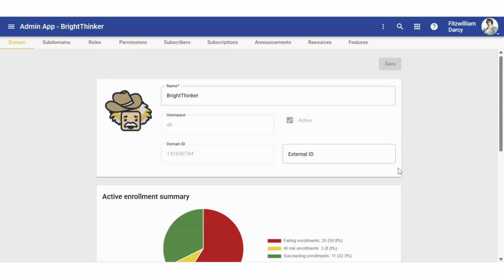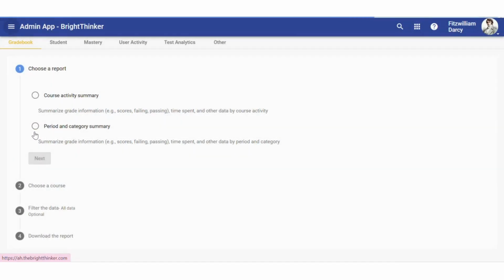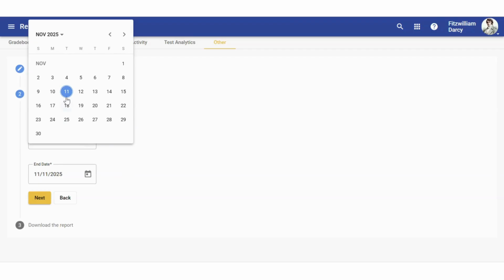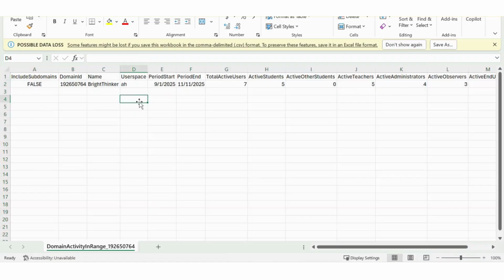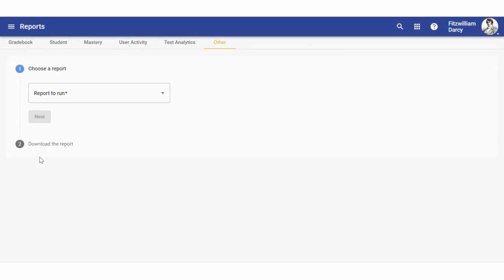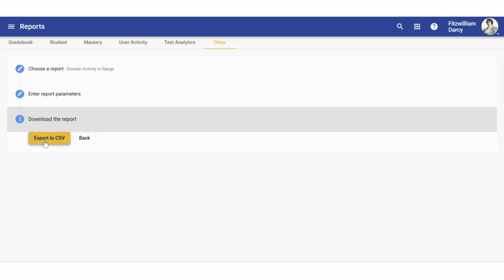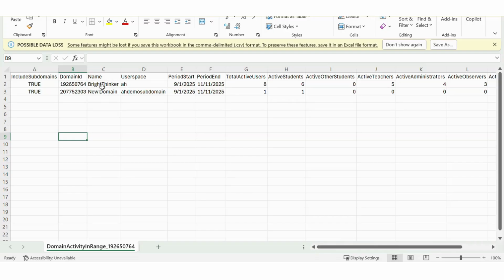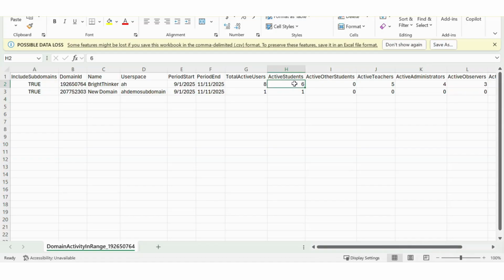How to Pull Student Usage Report Used for Billing